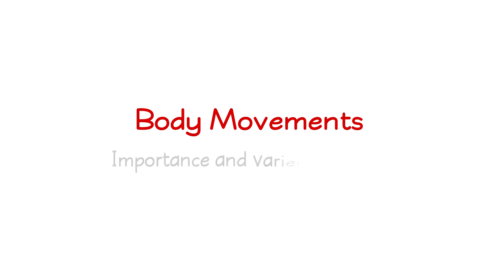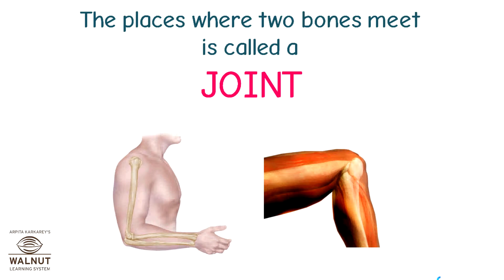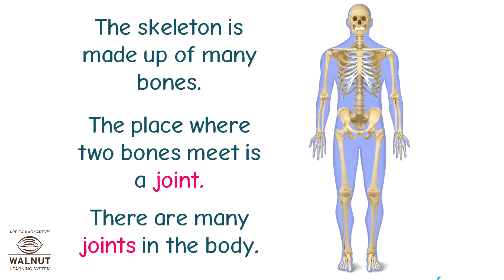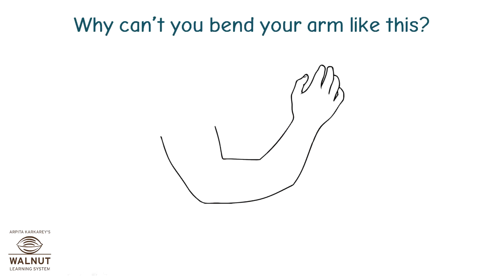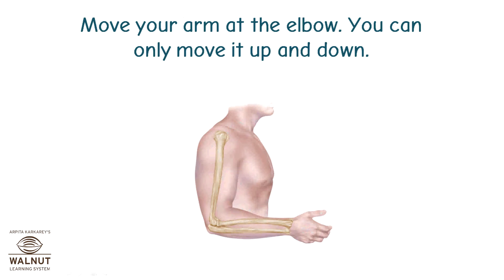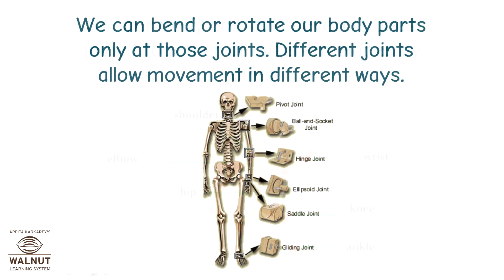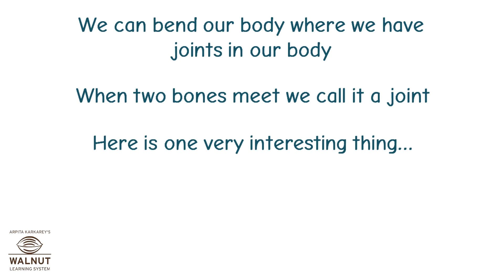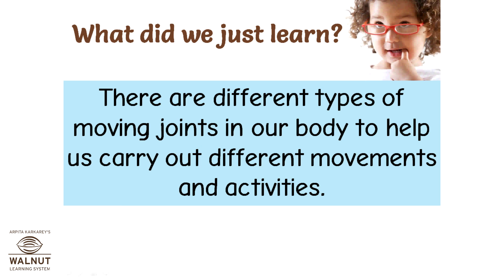6 Science - Body movements - Importance and variety of joints